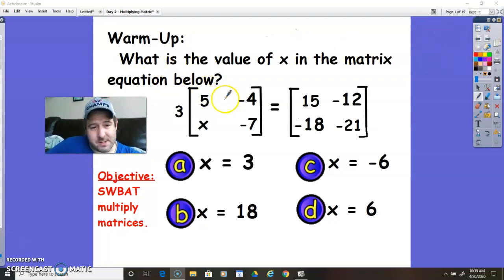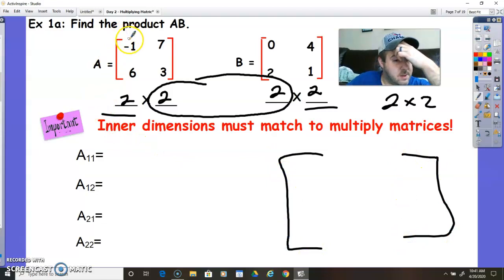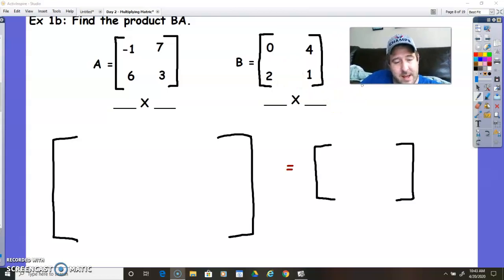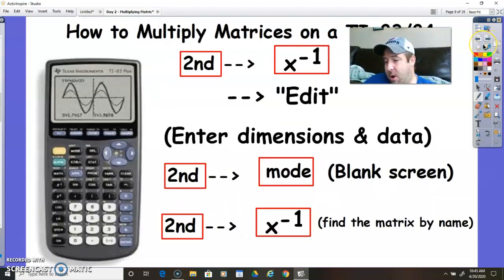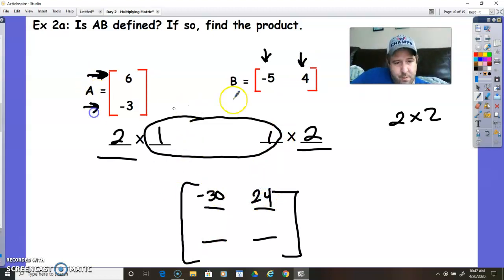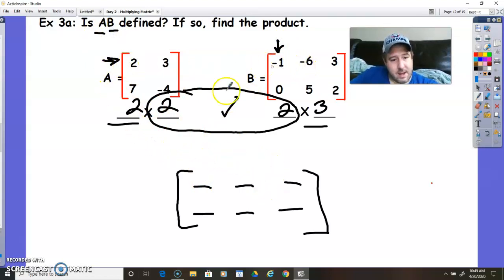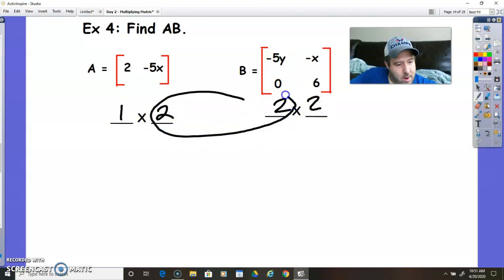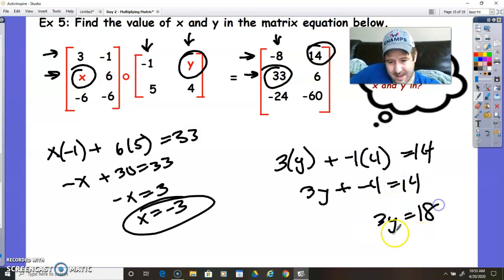Precal U5T1L2 - Multiply matrices